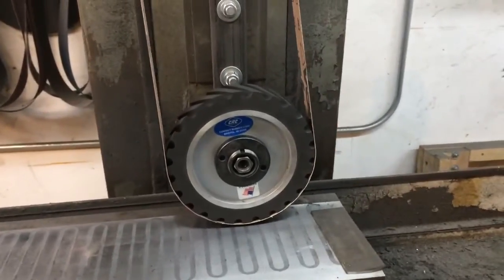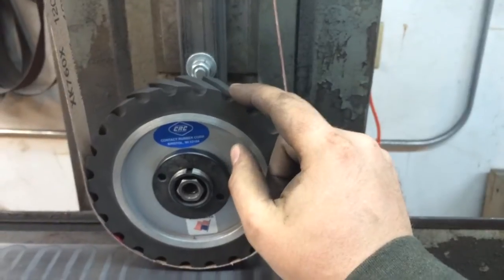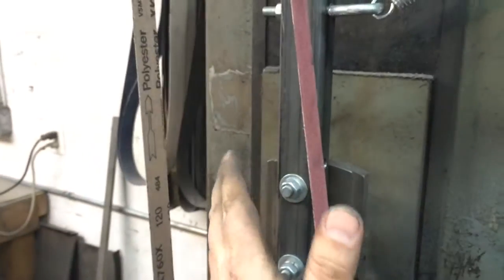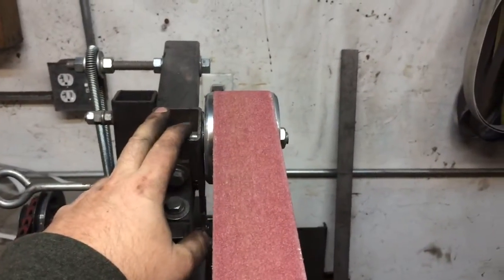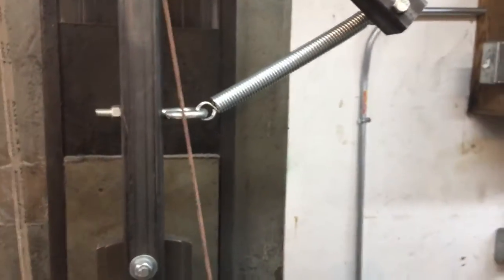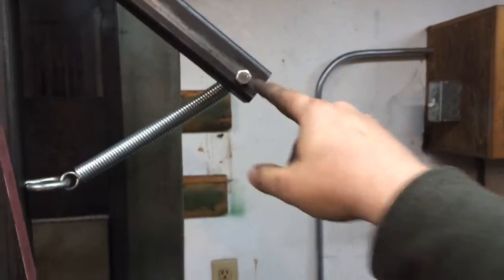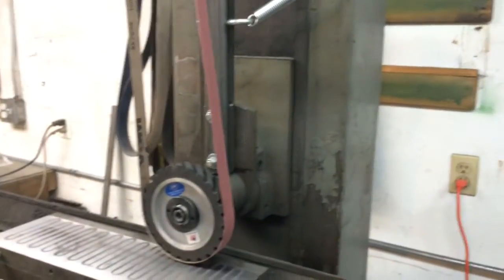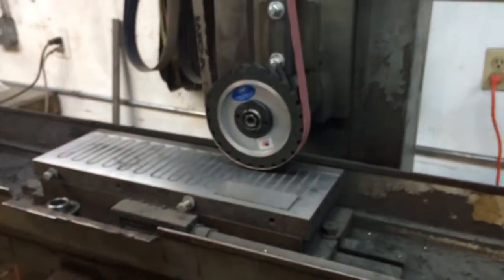Surface grinder belt conversion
Quick overview of my 1x72 surface grinder conversion